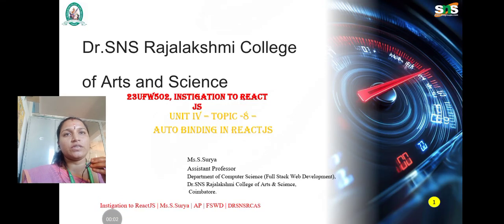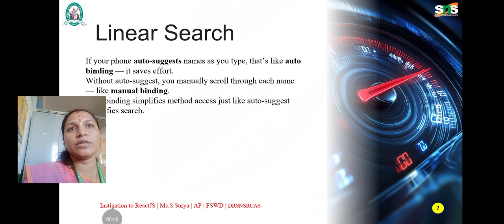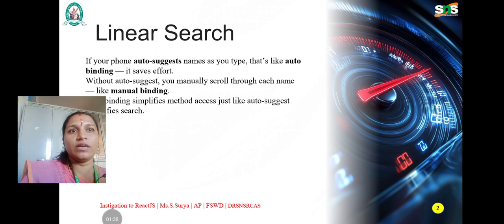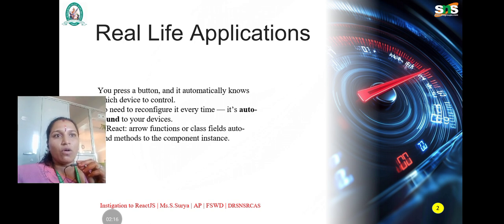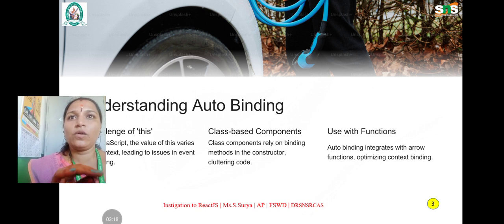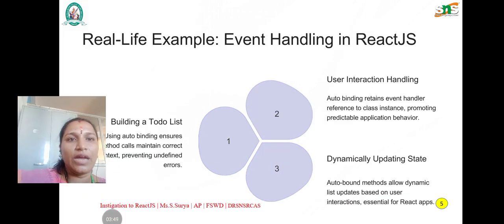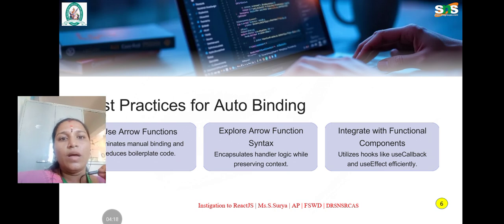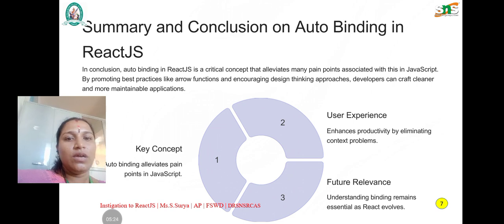Reactjs|Auto Binding |FSWD |SNS INSTITUTIONS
🎬 Title: Auto Binding in ReactJS | Simplifying Event Handling in React Components

📘 Description:
Welcome to today’s ReactJS tutorial! 🚀
In this video, we’ll dive deep into the concept of Auto Binding in ReactJS — a powerful feature that helps developers handle events easily without manually binding methods in constructors.

You’ll learn:
✅ What is Auto Binding in ReactJS
✅ Why binding is required in React class components
✅ Difference between manual binding and auto binding
✅ How arrow functions and class fields simplify event handling
✅ Real-time examples to understand how React automatically binds the context (this)

🧠 Concepts Covered:

React class components and event handlers

Problems with traditional binding in constructors

Automatic binding using ES6 arrow functions

Modern approach with functional components and hooks